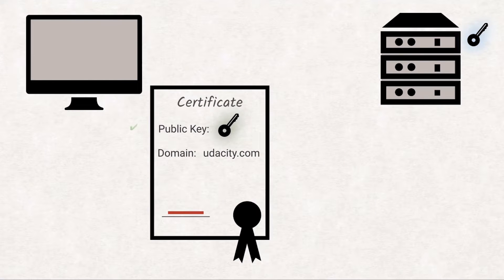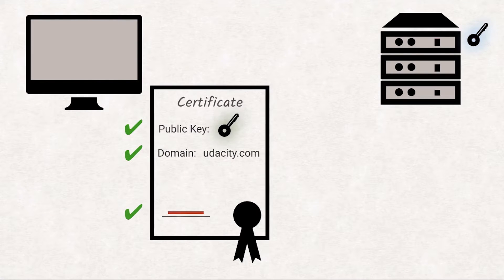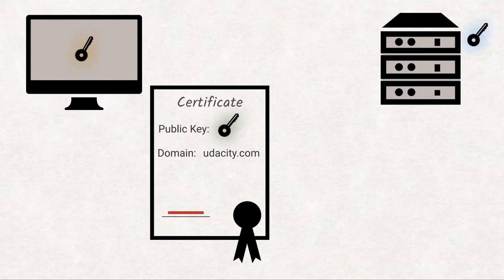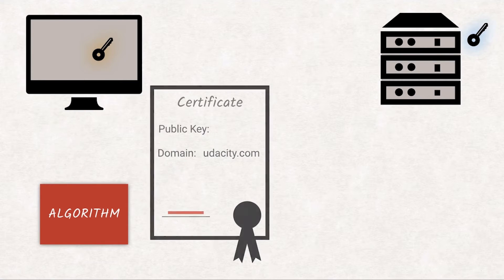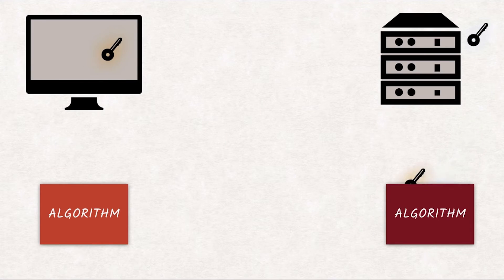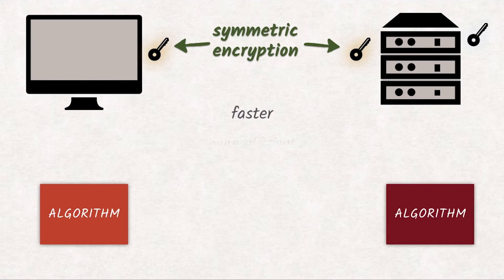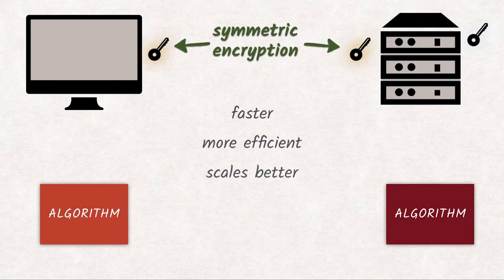Ud897 L3 A10 L TLS Handshake